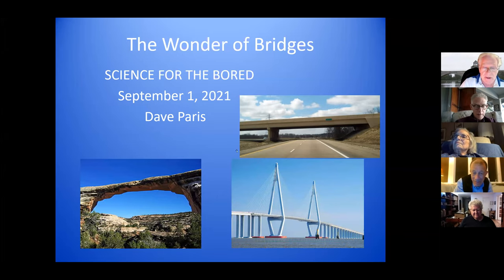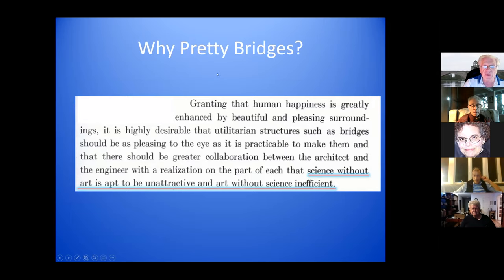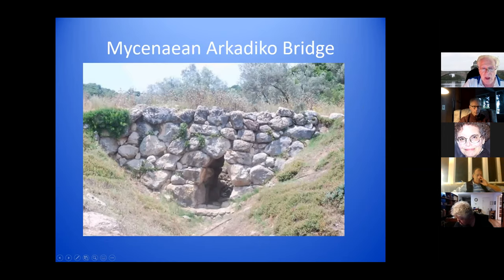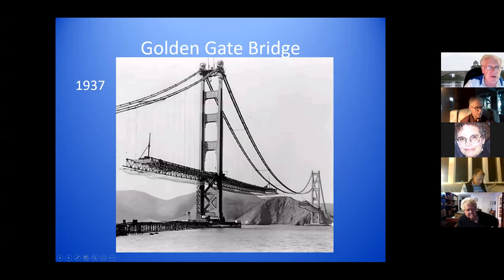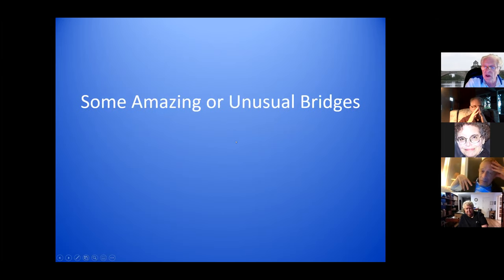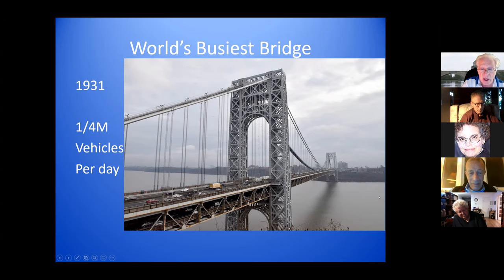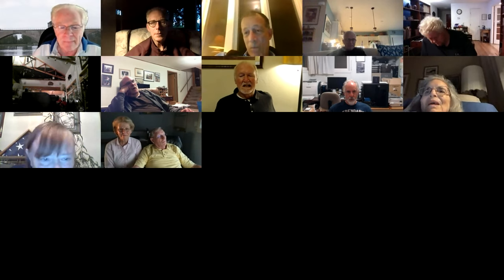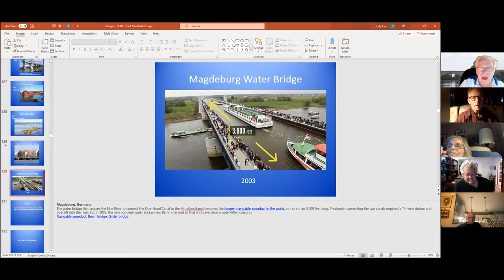The Wonder of Bridges- David Paris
Eons before people built bridges, nature built many beautiful structures that look like bridges.  But these structures did not fulfill the main purpose of bridges: to span a physical obstacle such as a body of water, valley, or road, for the purpose of providing passage over the obstacle.  This presentation will describe the types of bridges built from the first known bridge up to the present.
It will show pictures of many beautiful bridges and some weird-looking structures spanning water or valleys.